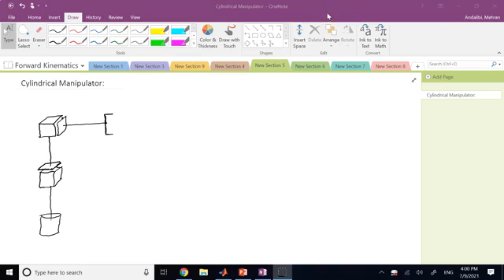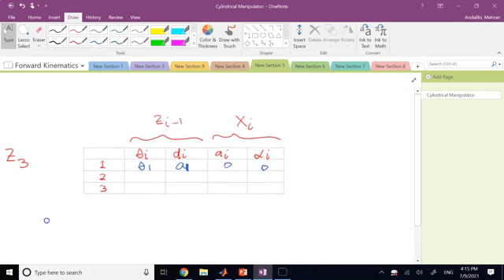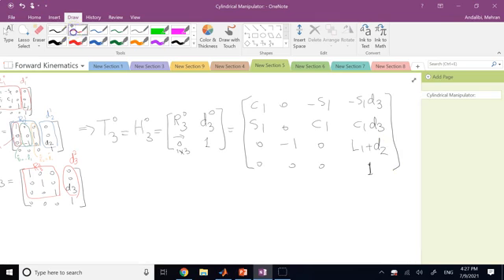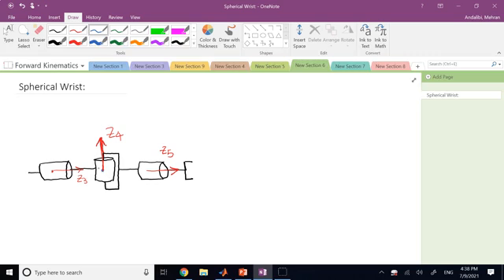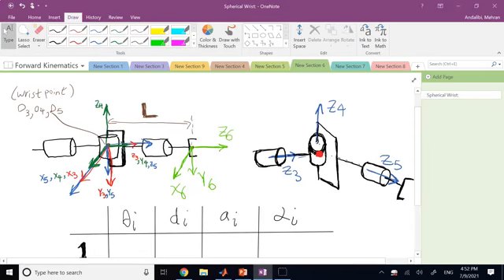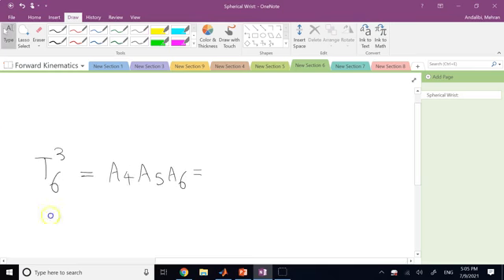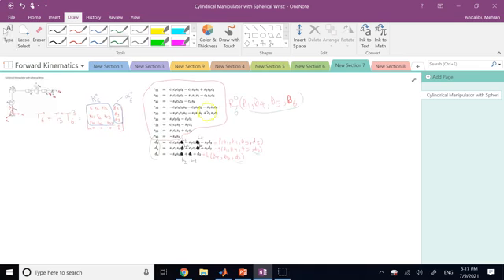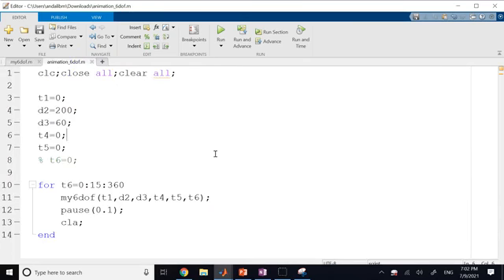Forward Kinematics Using DH Convention Part 2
More practice problems on Forward Kinematics using the DH convention are solved here along with a MATLAB demo code and animation.